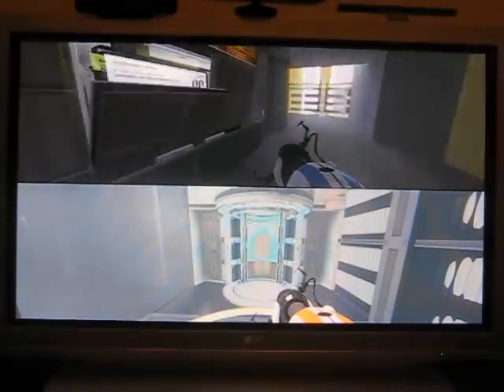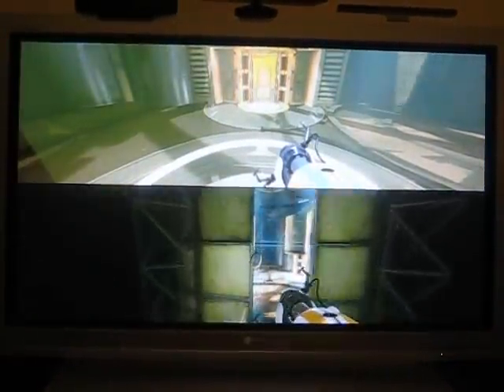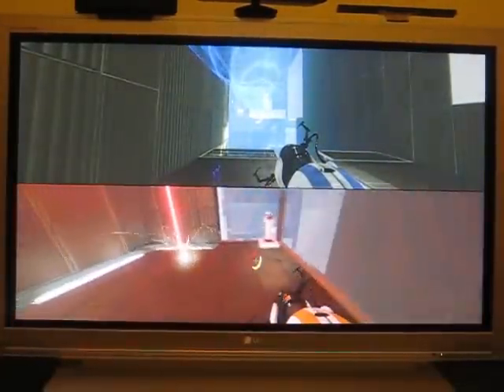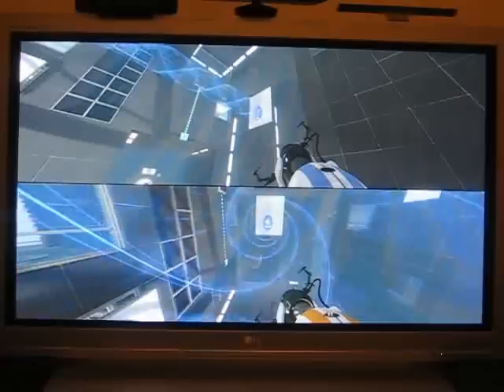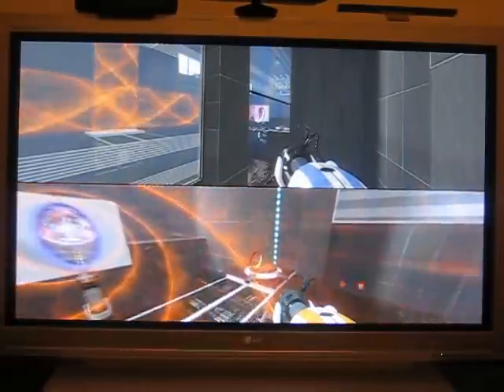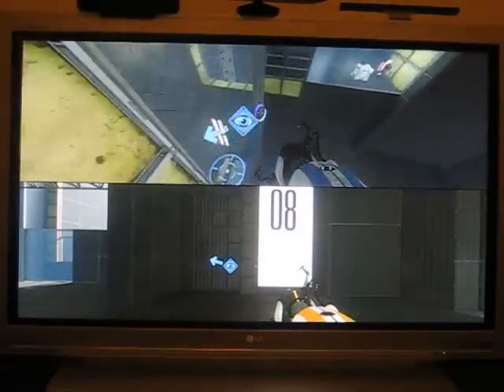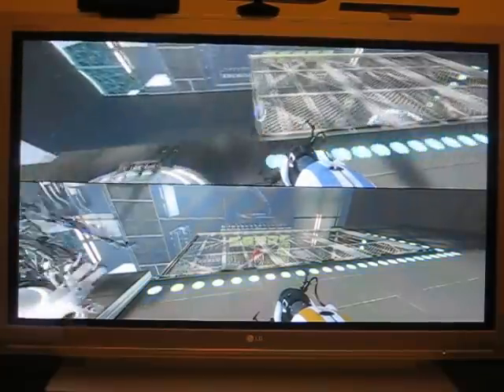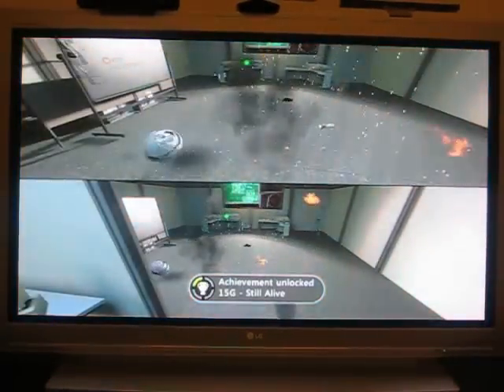Portal 2 Still Alive Achievement solo run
Ok. After not being able to find a partner to complete this achievement I thought I could do it myself. It took a while to work a few levels out but in the end I worked out a strategy for them all.
I hope this helps anyone who had trouble like I did. It's my first videogame walkthrough video so go easy on me ok.